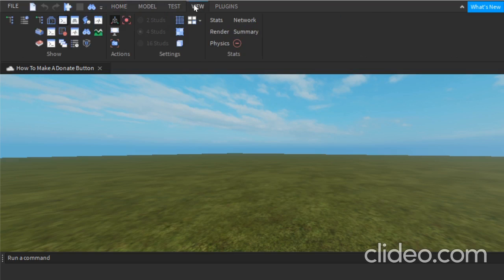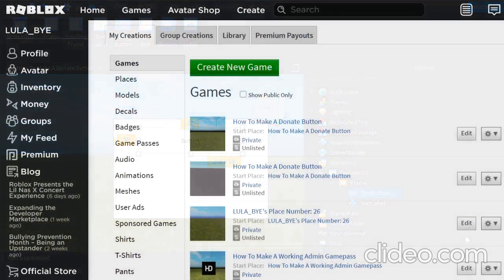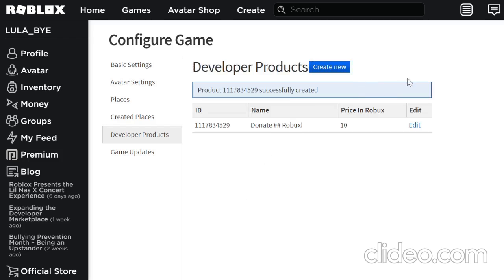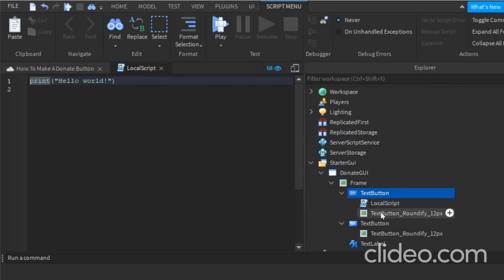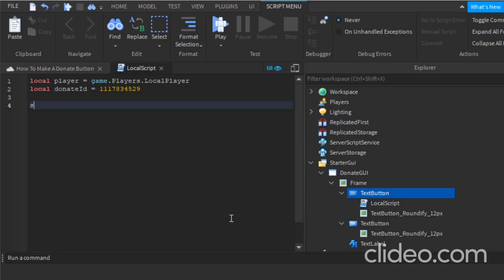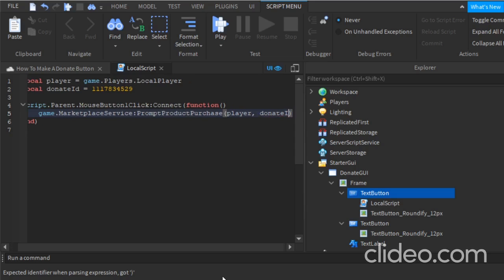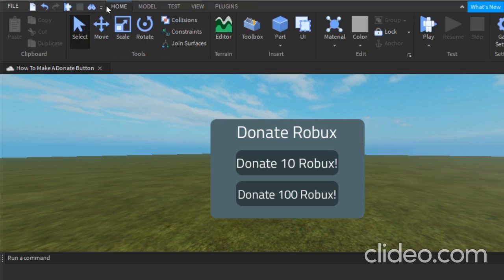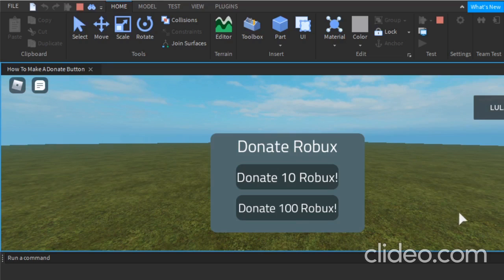How To Make A Donate GUI In Roblox Studio | 2021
In this video, I show you how to make a donate GUI in Roblox Studio!
I hope I helped you understand it, and I hope you enjoyed! :)
NEW SCRIPT IN PINNED COMMENT!!